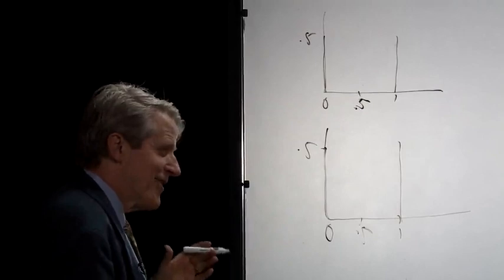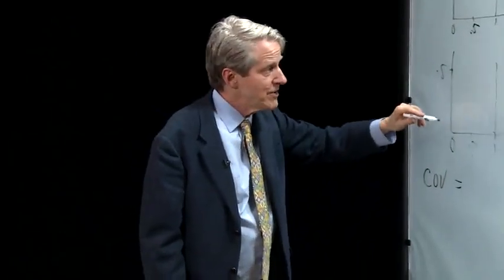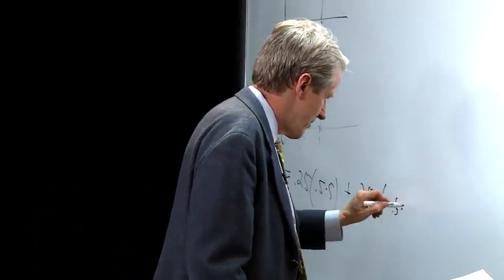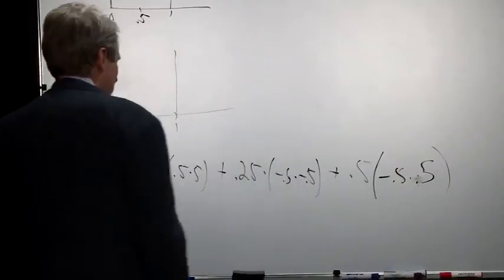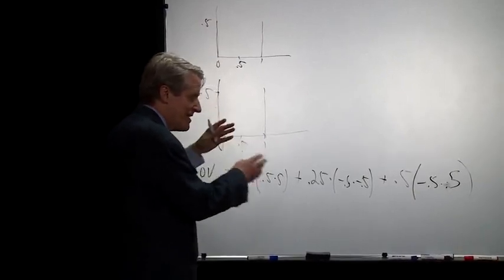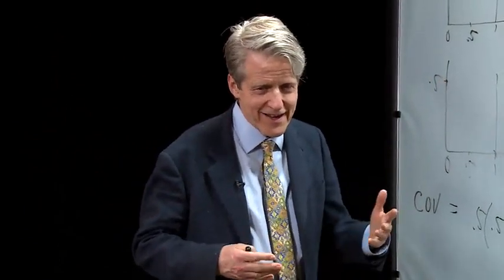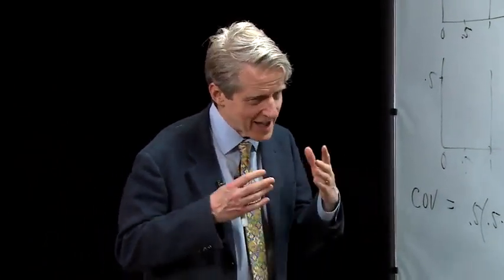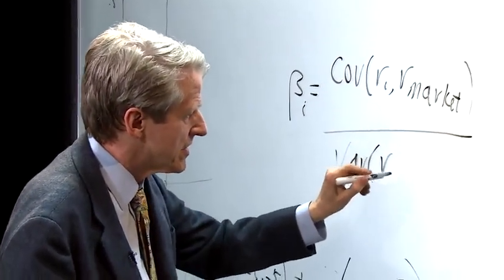Financial Markets||Chalk Talk - Covariance||09 . .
Reach to my Instagram :-

An overview of the ideas, methods, and institutions that permit human society to manage risks and foster enterprise. Emphasis on financially-savvy leadership skills. Description of practices today and analysis of prospects for the future. Introduction to risk management and behavioral finance principles to understand the real-world functioning of securities, insurance, and banking industries. The ultimate goal of this course is using such industries effectively and towards a better society.

Learner Career Outcomes

15%

started a new career after completing these courses

19%

got a tangible career benefit from this course

11%

got a pay increase or promotion